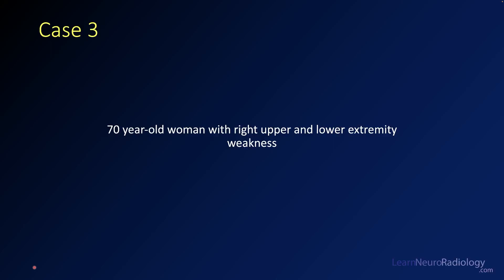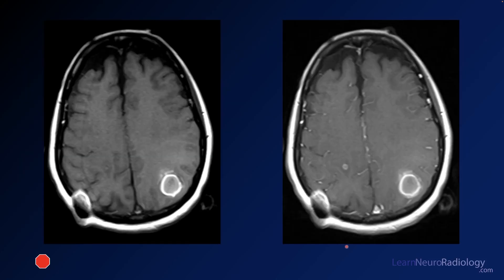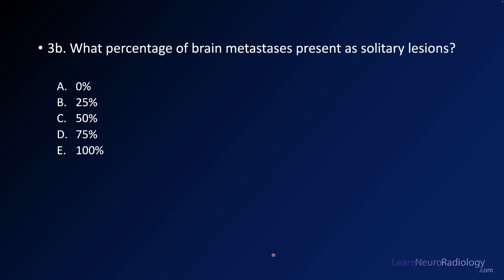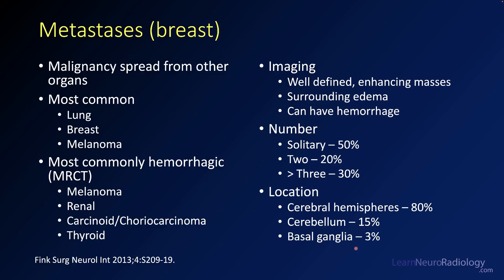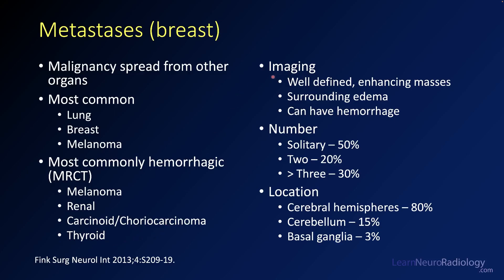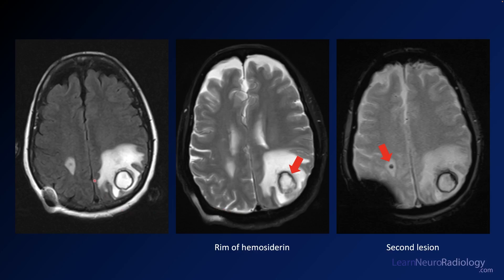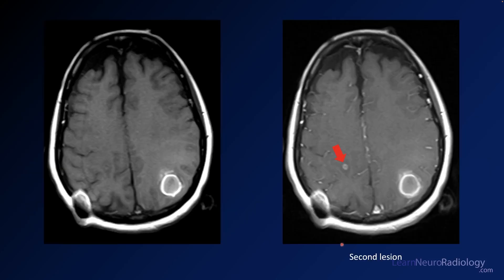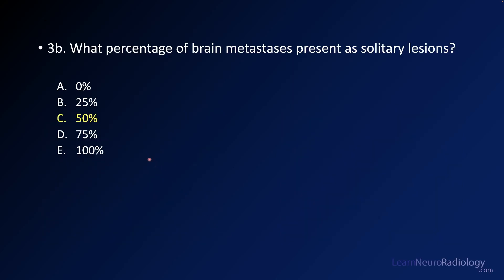Neuroradiology Board Review - Brain Tumors - Case 3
This case shows a single image from a head CT as well as some MRI images at the same level. There is a dominant mass in the left parietal lobe which has some internal blood products. There is surrounding edema, but not much enhancement as most of the T1 hyperintensity is intrinsic (present on the pre-contrast exam) from blood products/methemoglobin. Upon closer inspection, there is also a smaller enhancing nodule in the adjacent cerebral hemisphere.

1:13 The diagnosis is: metastatic disease

Metastases to the brain are common manifestations of malignancies elsewhere in the body. The most common diseases to cause brain metastases are the same as the most common systemic cancers, including lung cancer, breast cancer, and melanoma. When brain metastases have hemorrhage, you might think about melanoma, renal cancer, and thyroid cancer (among others).

The most common locations for brain metastases are in the cerebral hemispheres and cerebellum. About 50% of brain metastases are solitary, so don't be fooled if you see only a single lesion. It can still be a metastasis.

The differential diagnosis for most metastatic lesions includes infection and high grade glioma. Demyelinating disease can also sometimes have a similar appearance.